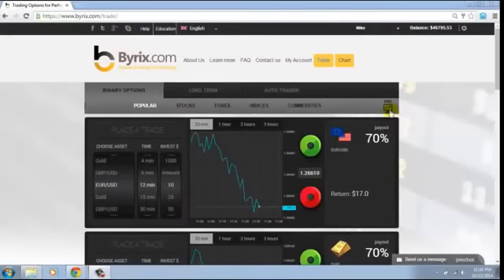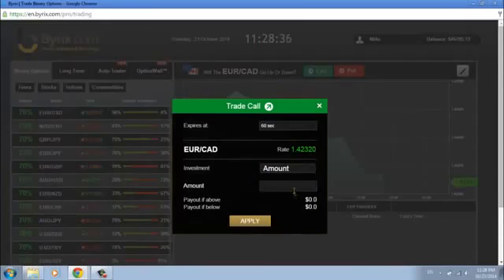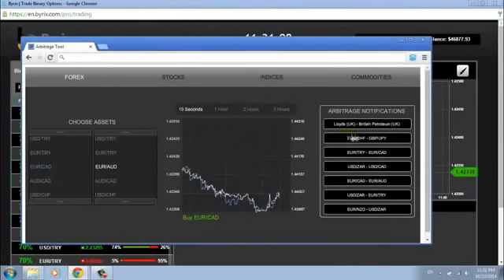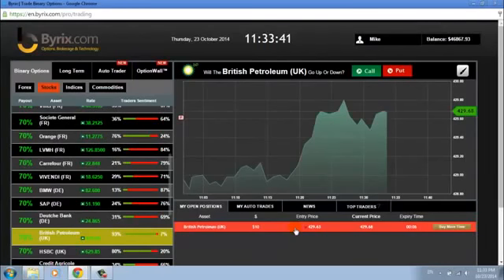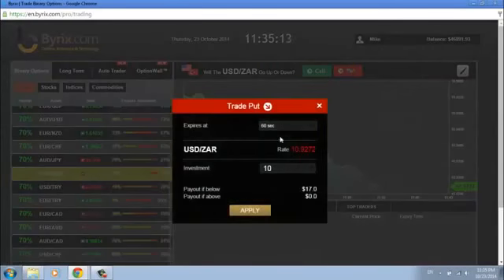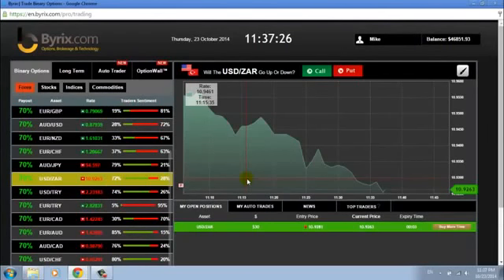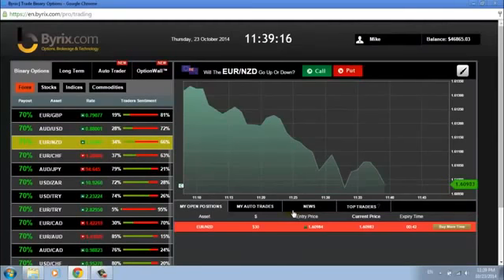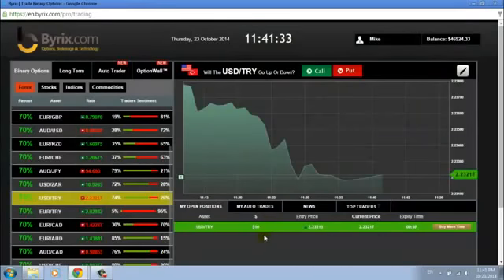Arbitrage Trader Binary Options Trading Signals In Action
Register now and get 100% on your deposit, best options broker - /

Arbitrage Trader: USA Friendly Broker: EU Licensed Broker: Welcome to the Full Arbitrage Trading Tool V1.7. The creator is named Mike Perona, and he used to be a Goldman Sachs programmer working in a large trading software company, involved in the development of what you might know as Binary Options trading, during his testing of the binary options platform on byrix(although it works with all binary platforms), he figured out an Arbitrage trading tool that allowed him to generate a $40k-$45k in profits, each and every month.

But first, for those who arent familiar with this form of trading, binary options is a really good way of making money, while trading on things like, currencies, commodities and more, with fixed return and time frame, all you have to do is decide whether to buy or sale.

If this sounds a bit confusing, dont worry. Its quite simple if you follow his Step-By-Step video guide:

binary options brokers, binary options demo account, binary options review, binary options trading system, binary options strategy, binary options trading strategy, binary options signals, how to trade binary options.